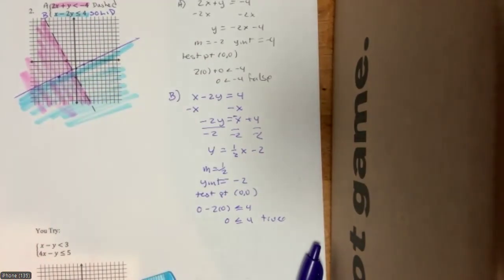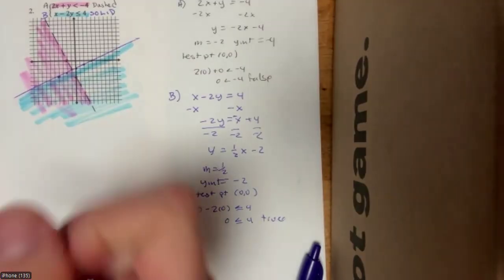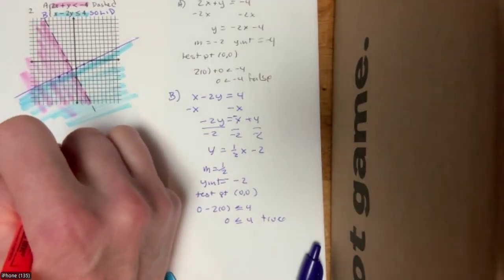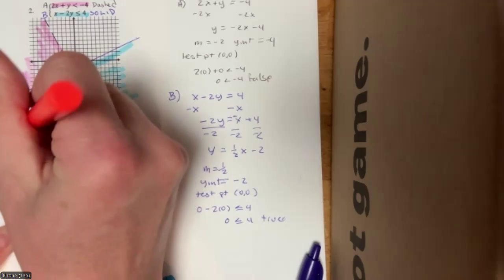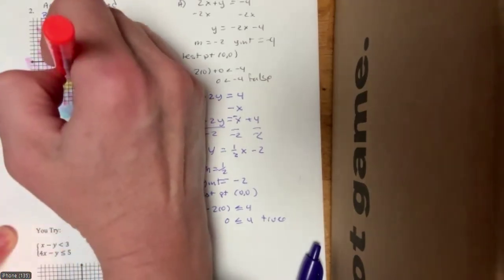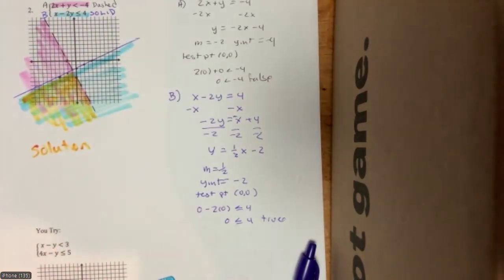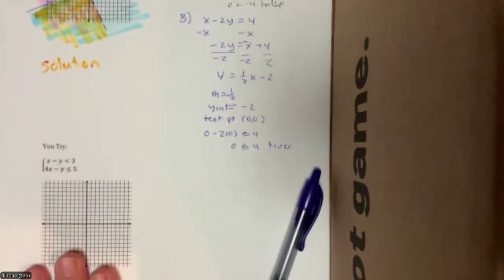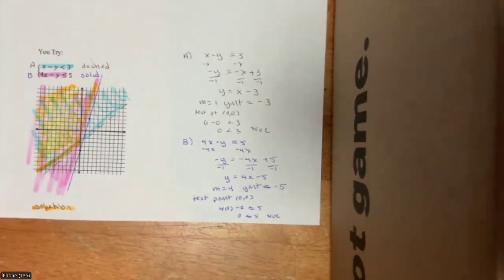video lesson Alge 1 5 5 Graphing systems of linear inequalities